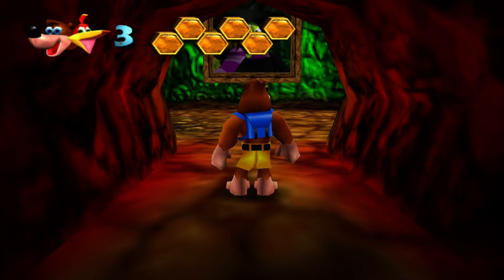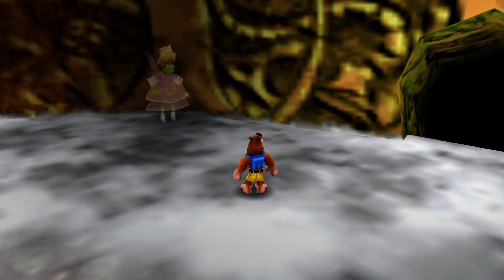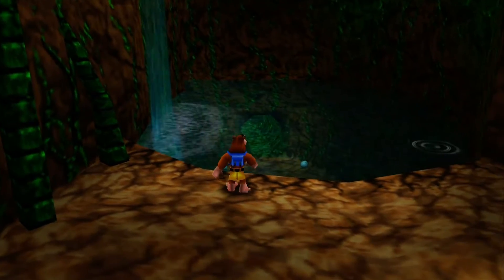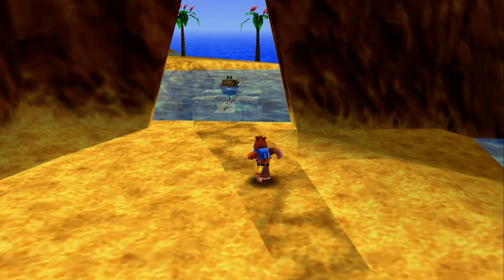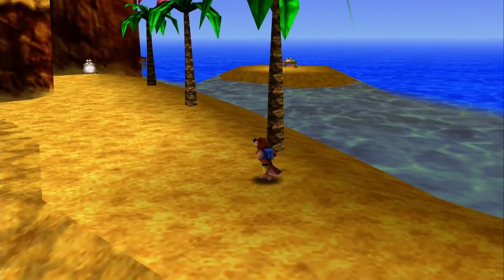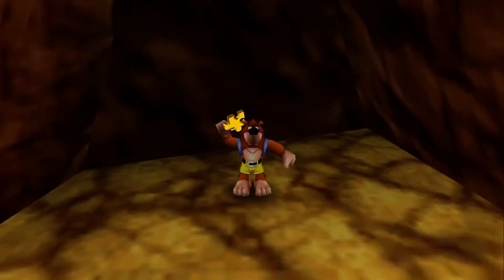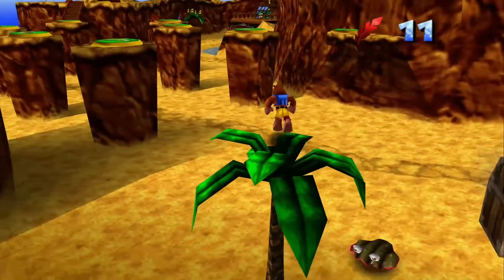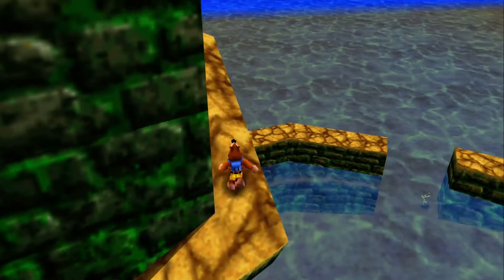Let's Play Banjo-Kazooie Episode 4: Captain Blubber's Gold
We begin the next world, Treasure Trove Cove.